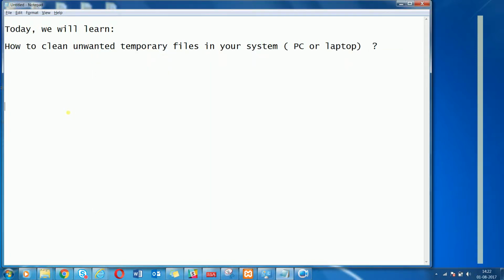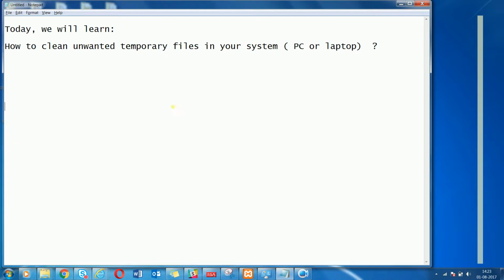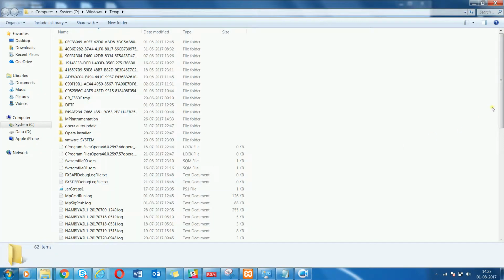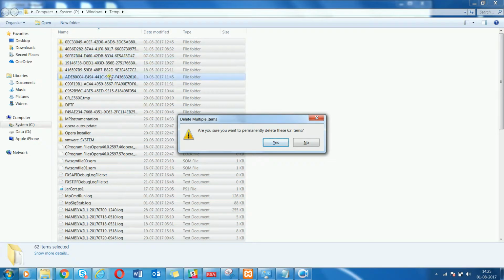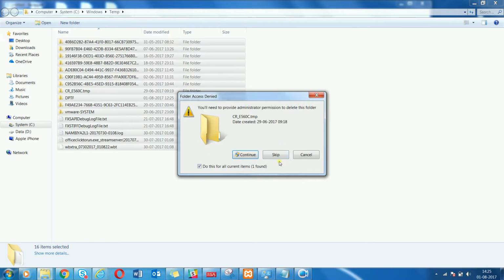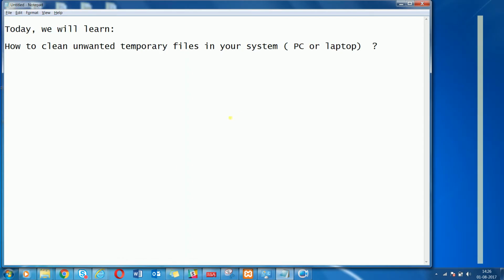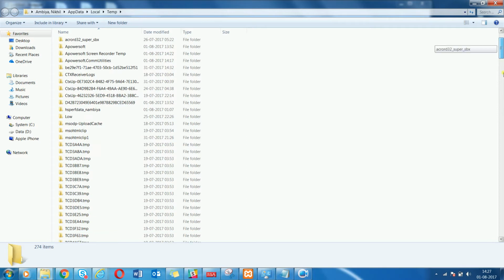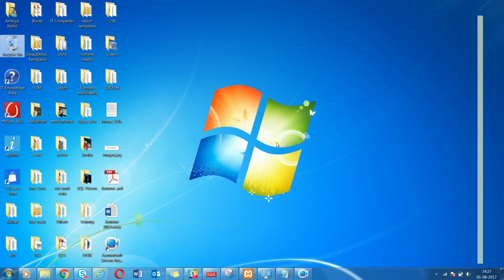How to clean unwanted files in your pc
How to clean unwanted files in your system to increase the performance  and space.